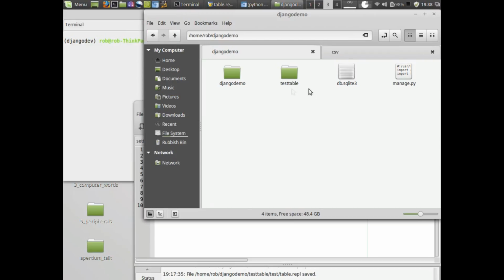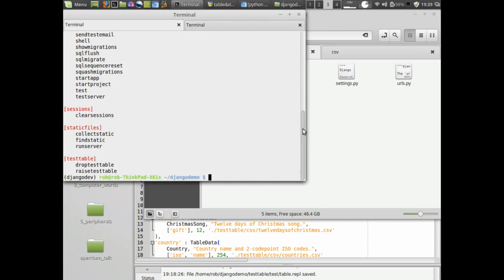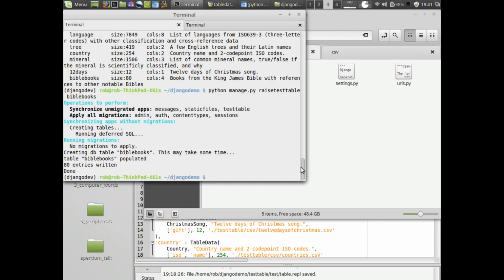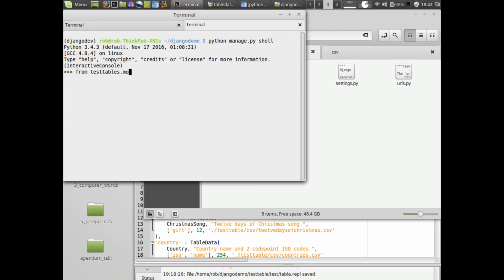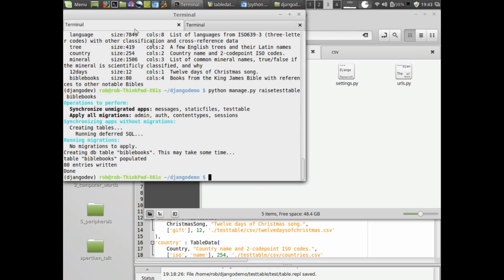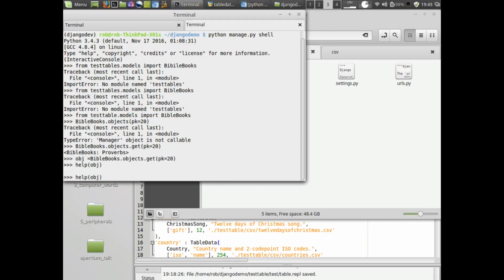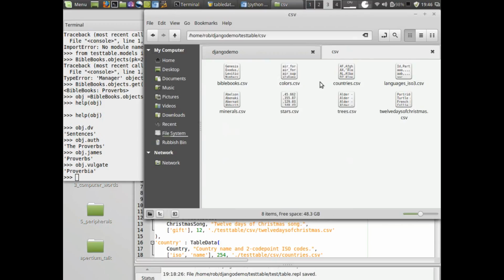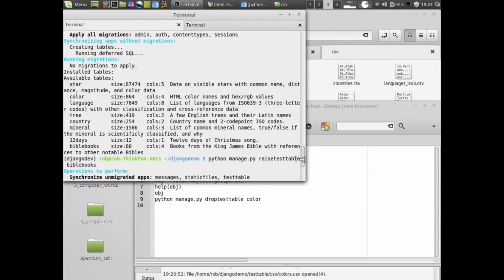testtables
Predefined Models and prepopulated tables for the Django web framework.

Gives a coder a ready supply of data for fly-testing, fixtures, and demonstration purposes.

Of course, Django can be used to solve all problems, from file copying to World Peace. But what if you try it to see if it fits your needs? Like every web framework, you'll get a page or two up and running, then ask youself where you can get some data from? I know the web has evolved as a content-free medium, but this app can deliver the unforgivable.

Already one coder has pointed out a similarity to Drupal's extensive 'Devel' module. There is, but in an MVC environment it is easier to swap Models here and there. Besides, this is more fun.

PS: I could easily rant for 20 minutes about the availability of data. More constructively, illustrative and entertaining contributions are welcome :)